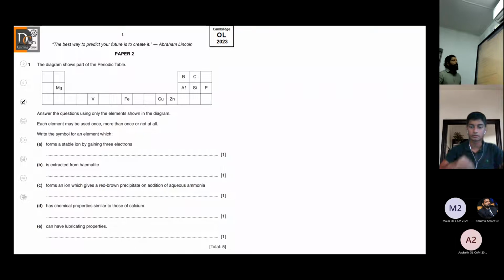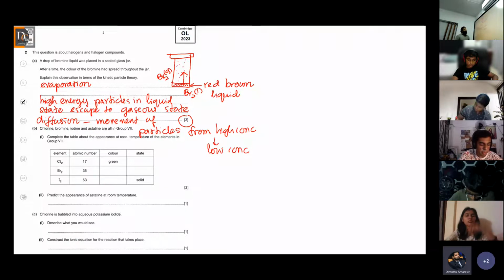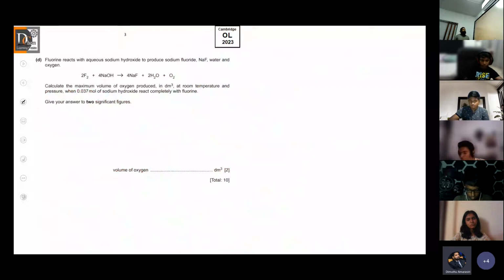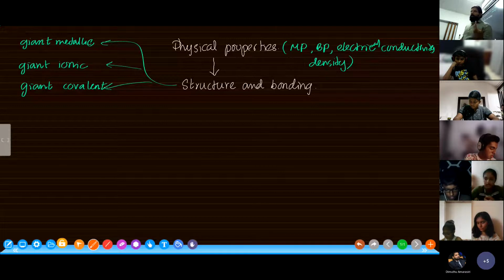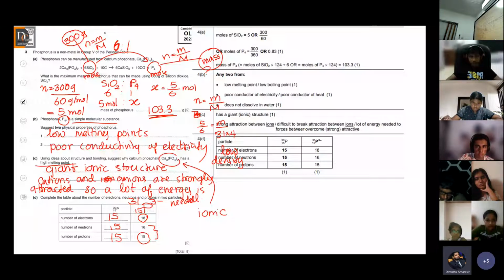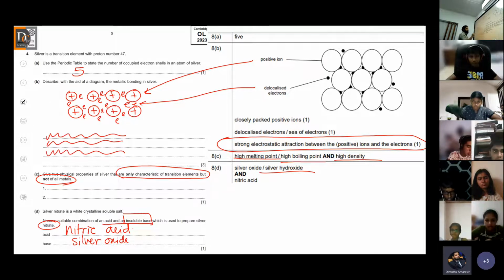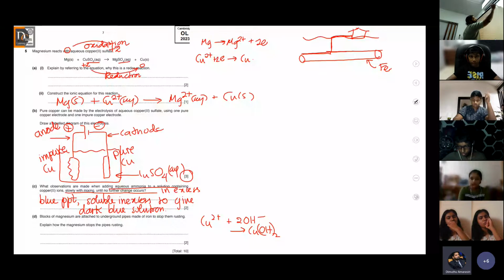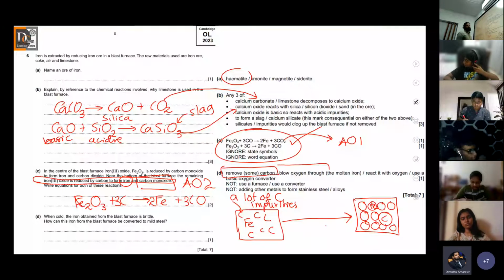2022 09 20 OL REVISION 13 OL CAM 2023